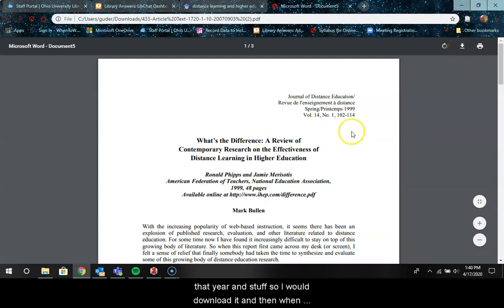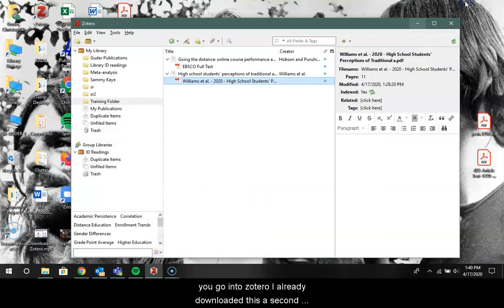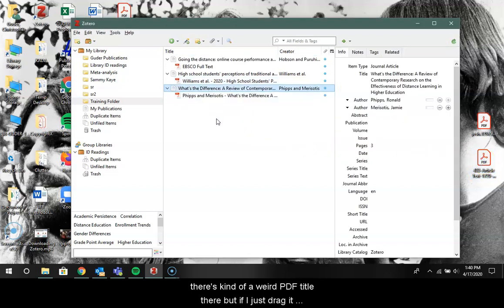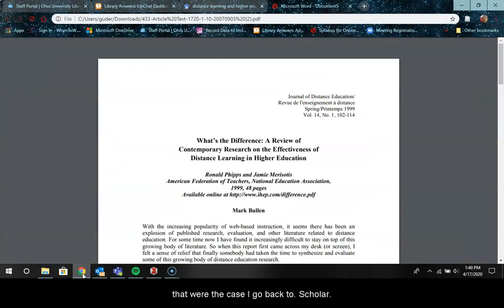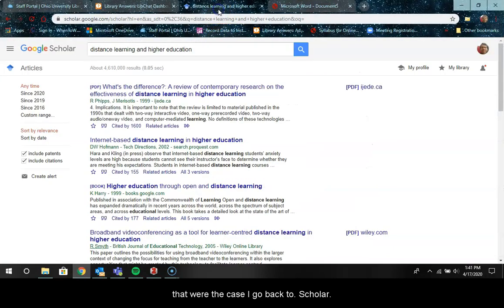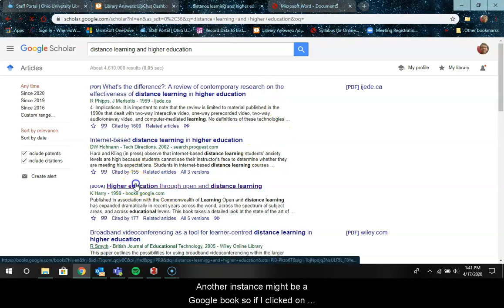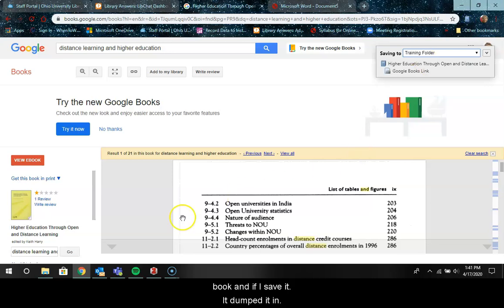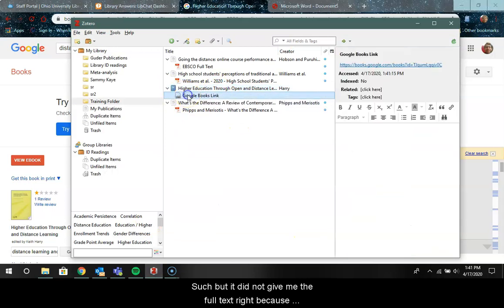Pulling Citations from Google Scholar into Zotero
This is the fifth in a series of tutorials for our online Zotero workshops.